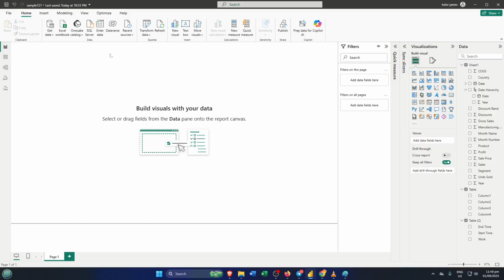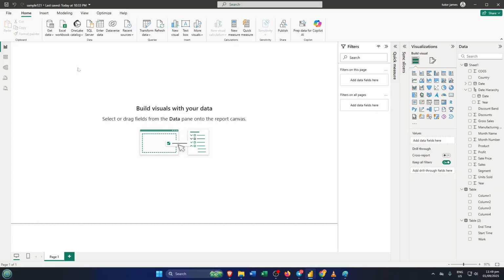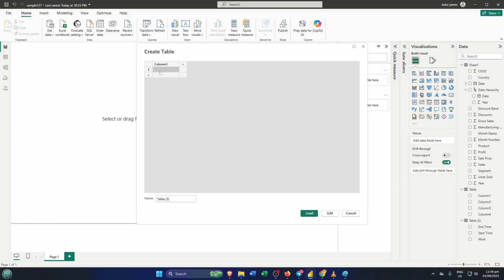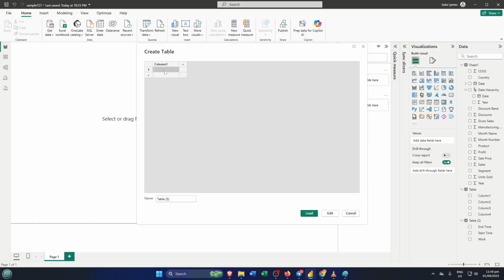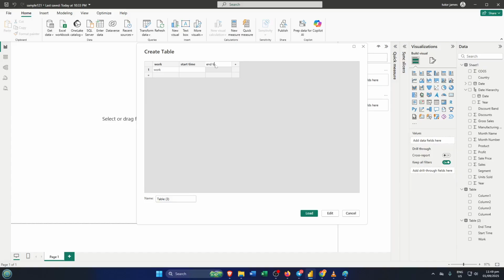How to Add Rows to a Table in Power BI [Step by Step for Beginners]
Want to add new rows to a table in Power BI? In this tutorial, you'll learn how to add rows using Enter Data and understand how manually entered data works in your Power BI model.

In this video, you'll learn how to:

✅ Open the Enter Data feature
✅ Add new rows to a table
✅ Enter values into columns
✅ Edit existing table data

To add rows to a table in Power BI, use the Enter Data feature to manually enter new values and rows. You can edit the table in the Enter Data window and apply the changes to update the table in your Power BI model.